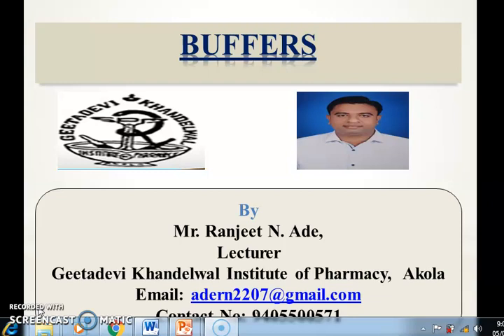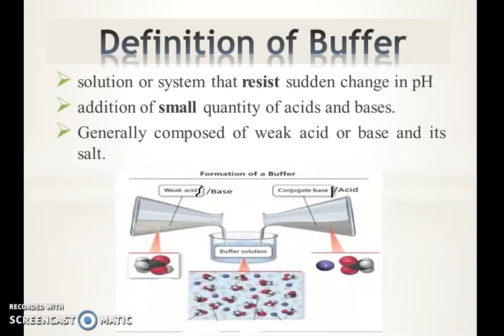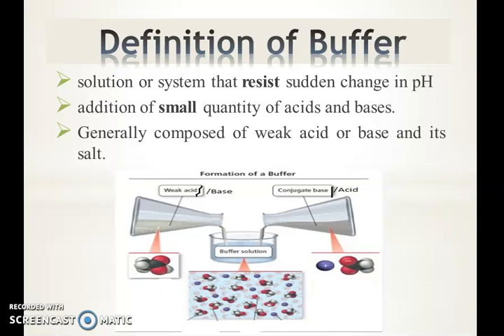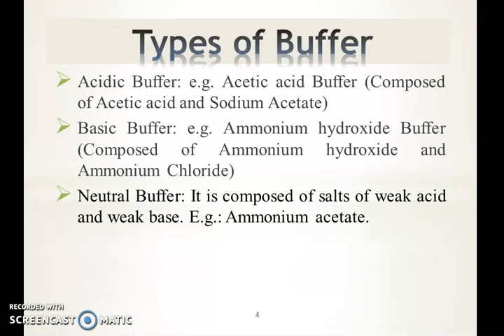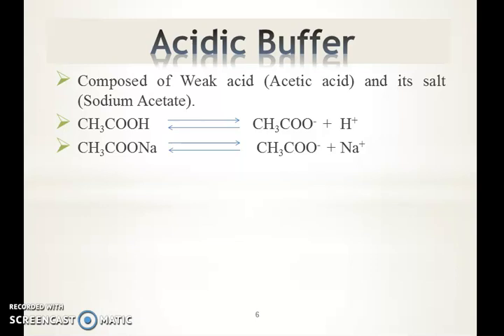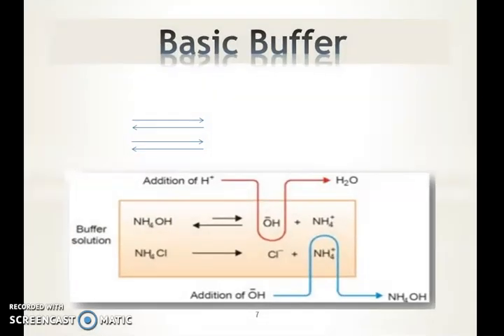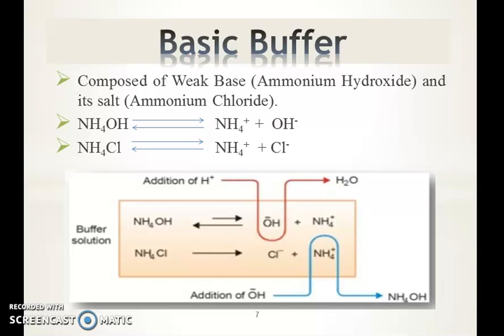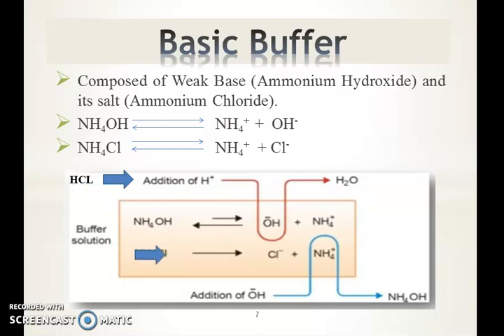Buffer and its mechanism by Ranjeet Ade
In uploaded video Definition of Buffer, types of buffer and its mechanism discussed.